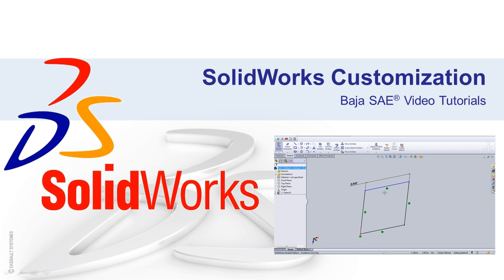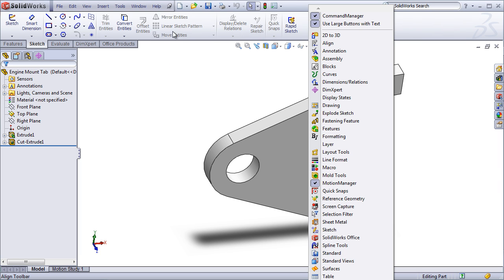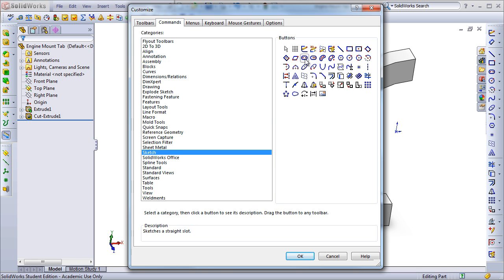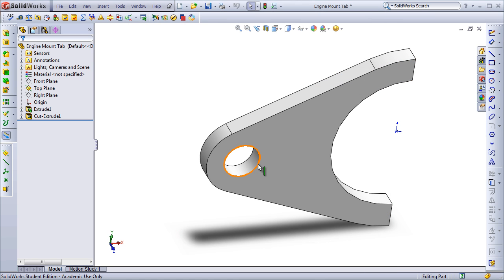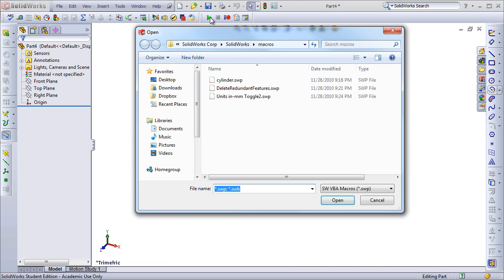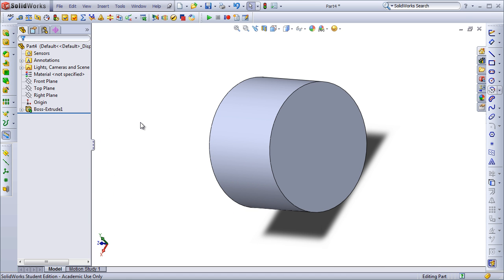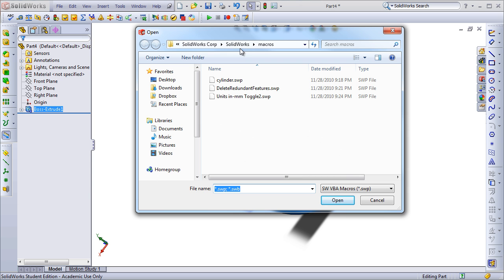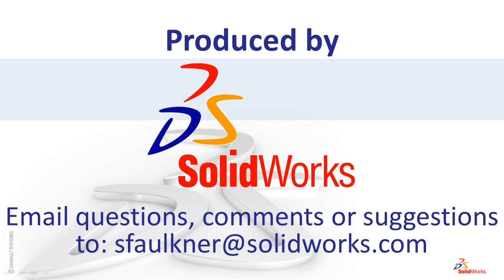SolidWorks BAJA SAE Tutorials - Customizing SolidWorks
This video covers several techniques for customizing the SolidWorks interface.